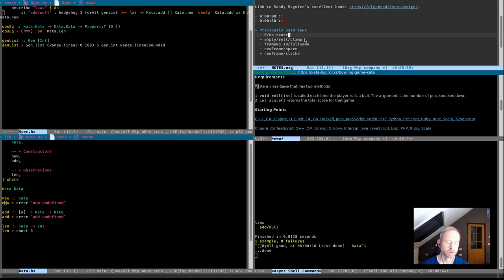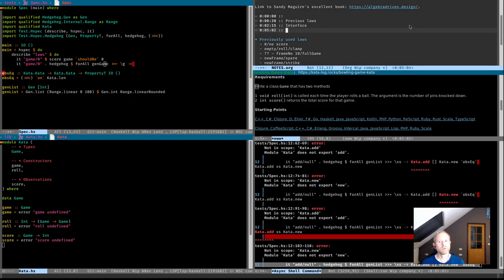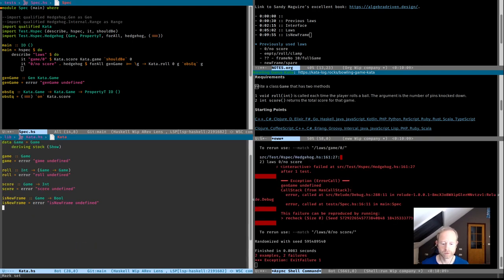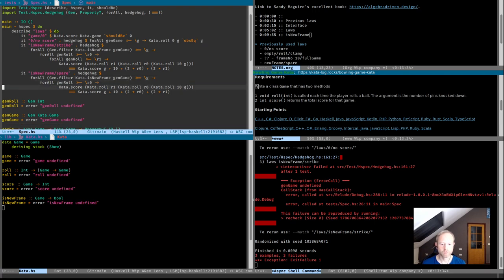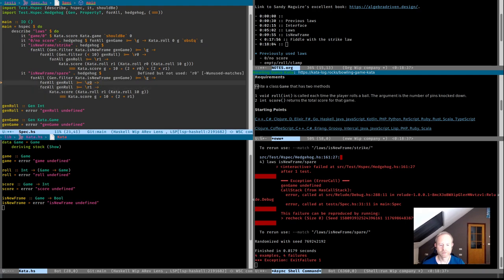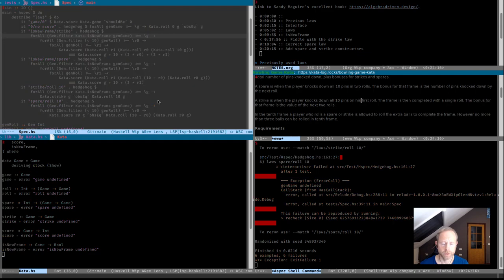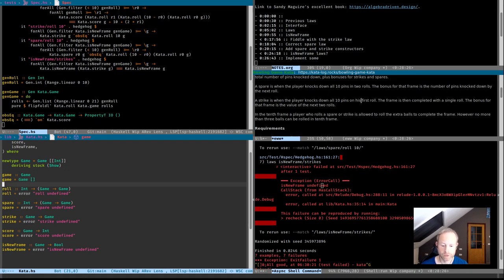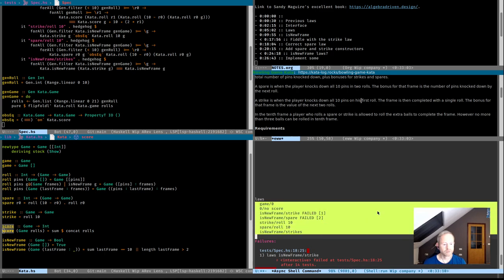Algebra-Driven Design - Adjusted Bowling Game - More Laws - Haskell Kata 2022 10 11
Thinking about the laws of bowling some more.

00:00 :: Intro
00:30 :: Previous laws
02:15 :: Interface
05:02 :: Laws
09:55 :: isNewFrame
10:30 :: Add spare and strike laws
14:30 :: When to score a game?
16:45 :: Fiddle with the strike law
18:04 :: Correct spare law
20:15 :: Add spare and strike constructors
23:45 :: isNewFrame laws?
26:43 :: Implement some
33:33 :: Final thoughts